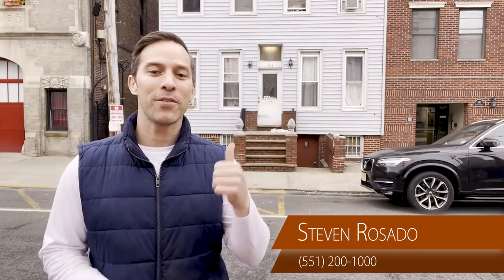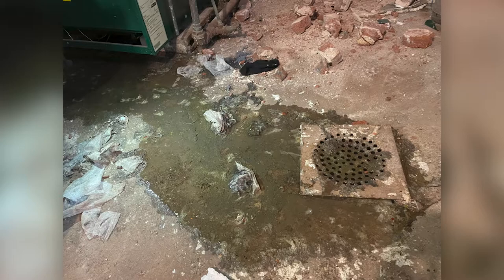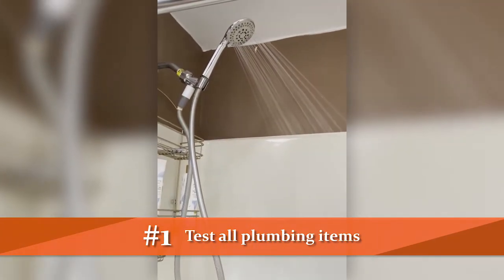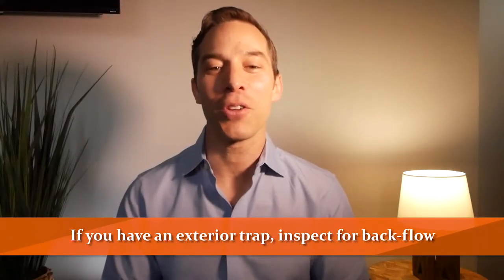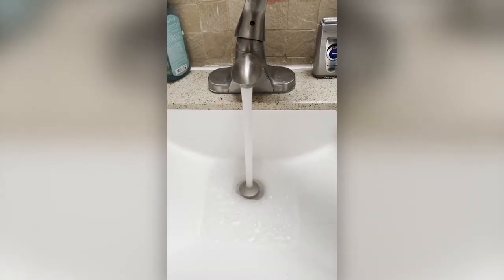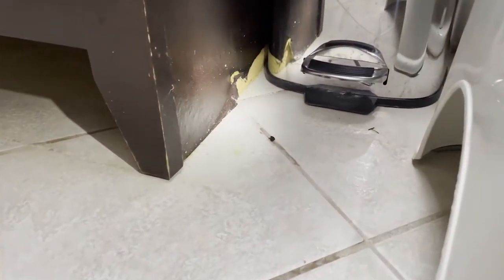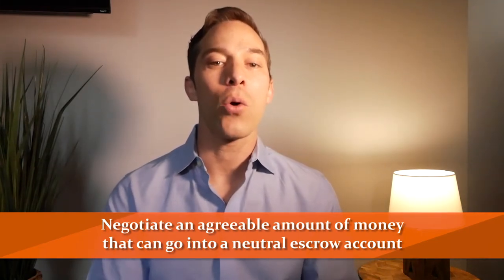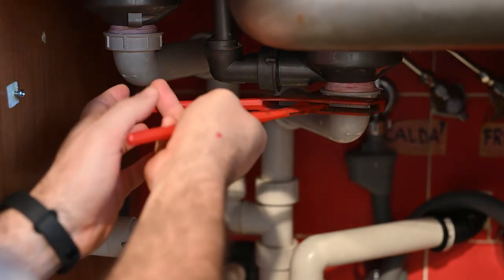Real Estate Final Walkthrough (Why you should never rush!)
What was supposed to be a normal closing day for my clients in Hoboken became a stark reminder of why you should always do a thorough final walk-through before closing on a property. Using this recent situation as a cautionary example, today I’m reviewing the steps you should be following when you conduct the all-important final walk-through of a property. In the case of my Hoboken clients, we tested all toilets, sinks, and showers but found an unpleasant surprise in the basement. How did we remedy the situation?

1:45 — Test all plumbing items

2:11 — Test all appliances

2:31 — Test for active or covered-up leaks

Looking to sell your Hudson County home?

Steven Rosado
eXp Realty | The DeVoe Group